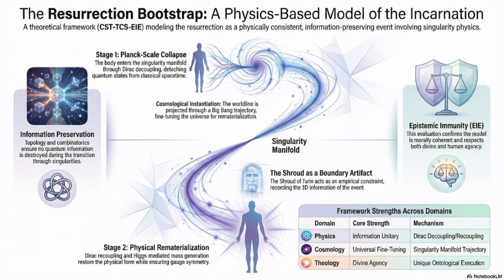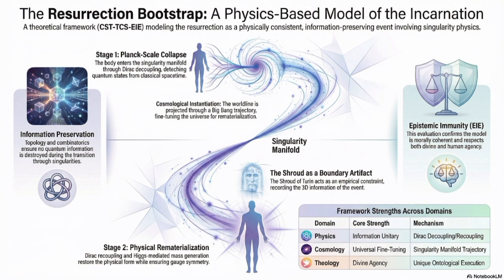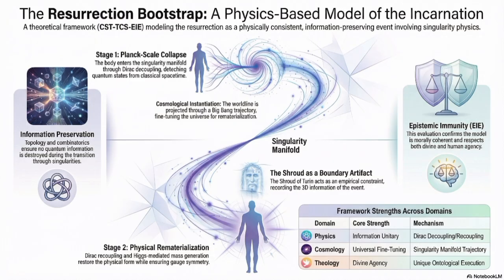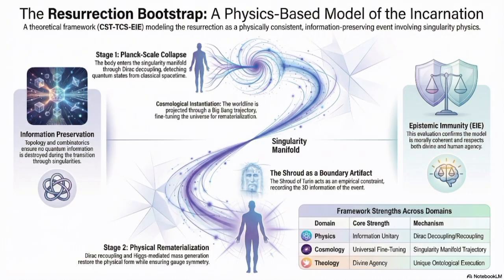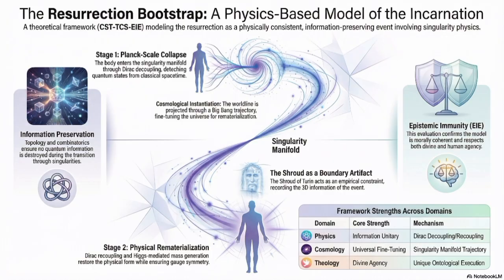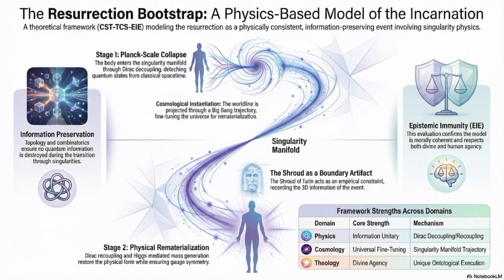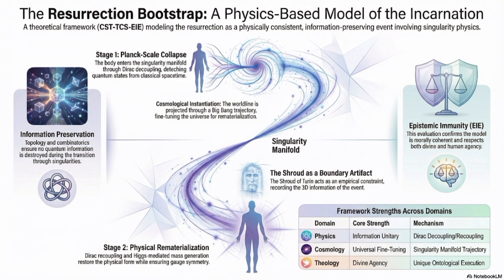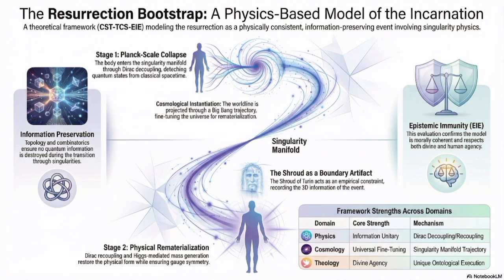The Resurrection Bootstrap: A Physics Based Model of the Incarnation